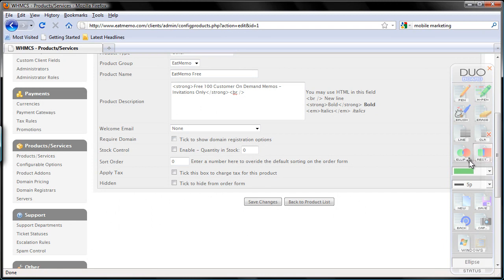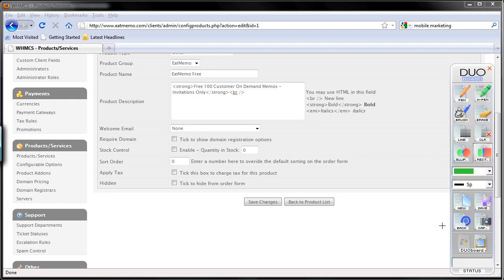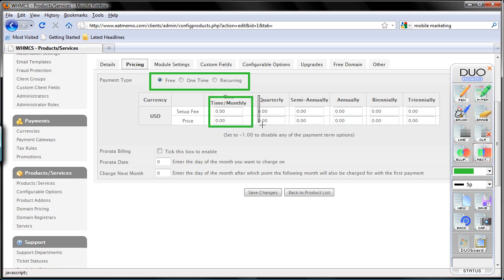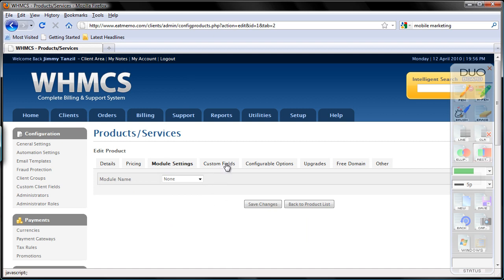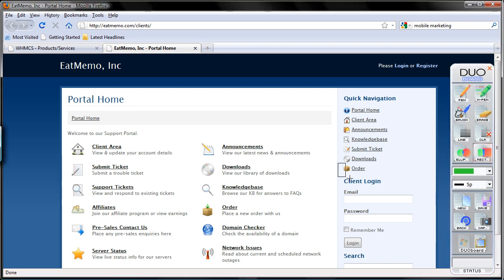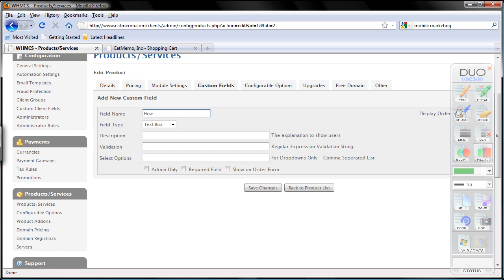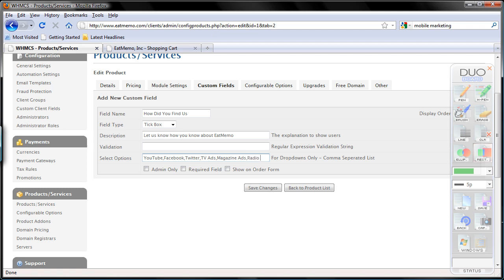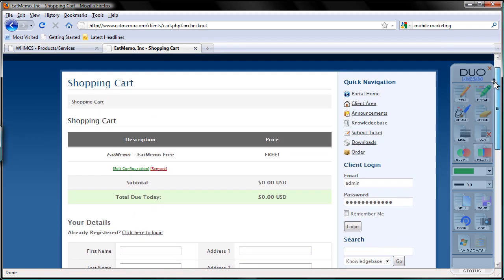WHMCS Part 6 - Product & Services (2/6)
Setting up WHMCS product and services